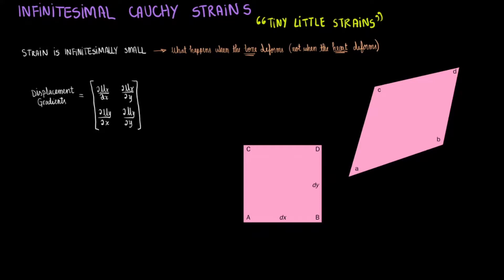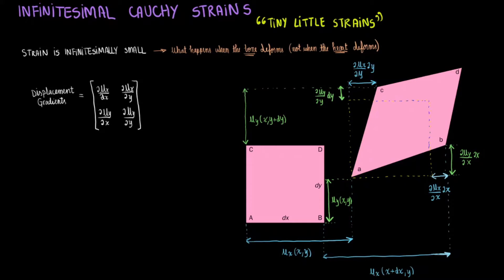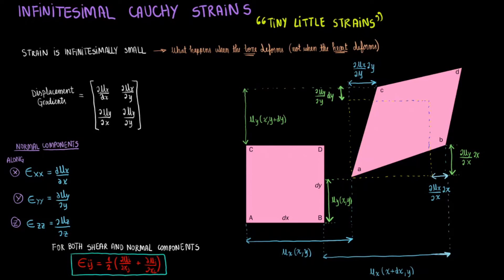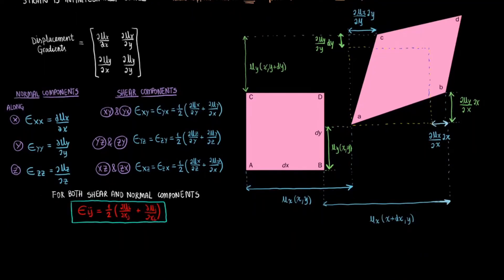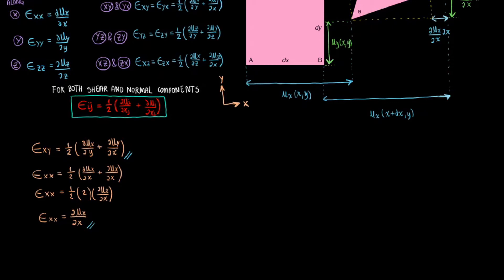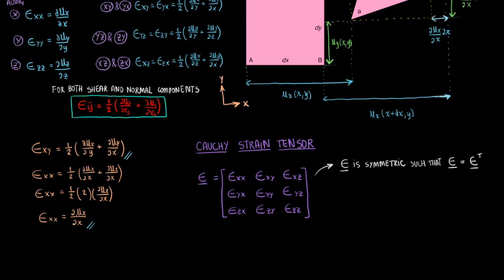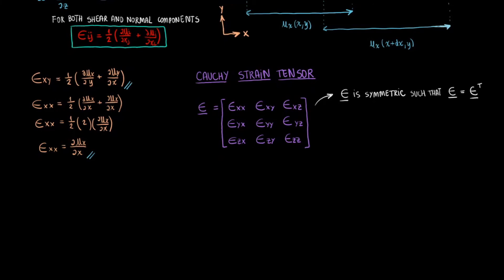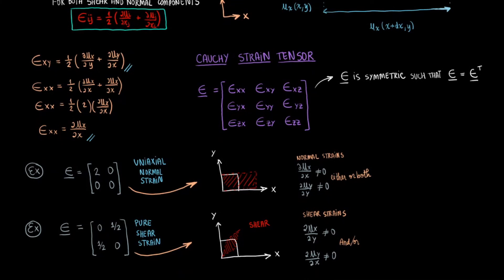Biomechanics | Infinitesimal Cauchy Strain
When strains are infinitesimally small, you may want to model them using infinitesimal Cauchy strains. Infinitesimal Cauchy strains are not very useful in biomechanics since deformations are, more often than not, not infinitesimal. Nevertheless, they do come up in your courses. Let's check them out! We will also touch on the Cauchy strain tensor in this video.